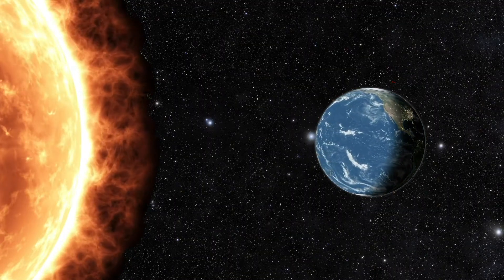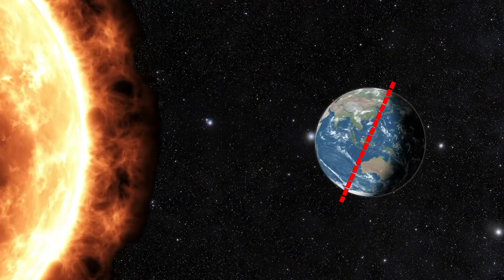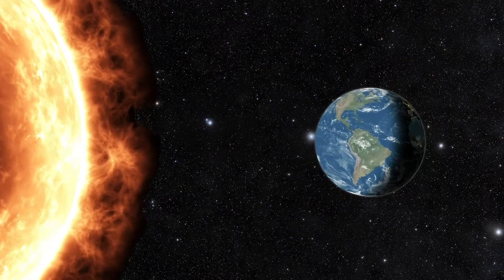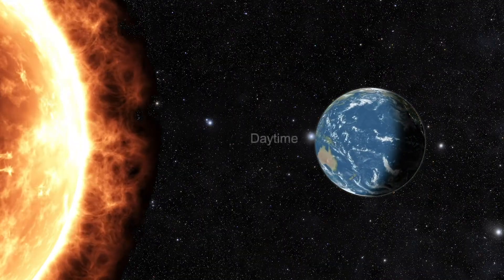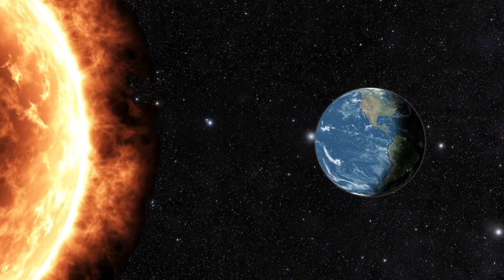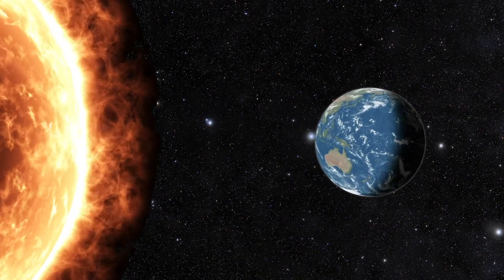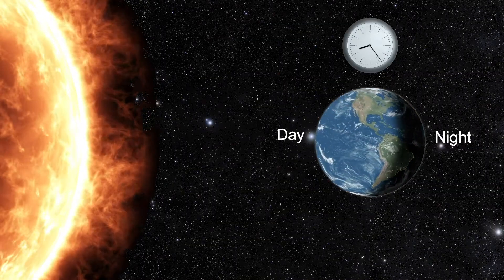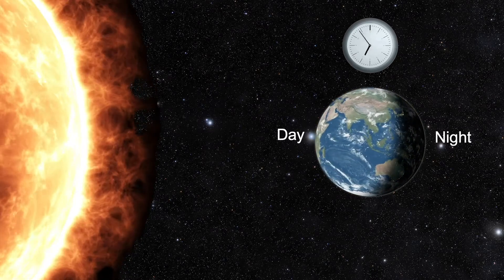Earth's Rotation – Day and Night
Explanatory science video on the rotation of the Earth about its axis and the resultant experience of day and night. It takes the Earth 24 hours to complete one rotation which is equivalent to one Earth day.

for related interactive content.

In space, the Earth moves in different ways. One way the Earth moves is by spinning on its axis. An axis is an imaginery line that runs through the Earth’s centre. This spinning movement on its axis is called a rotation.

As it rotates, part of the Earth is facing the sun. This part of the Earth it lit up and experiences daytime. At the same time, the opposite side of the Earth is facing away from the sun. This part of the Earth is in darkness and it is nighttime.

It takes the Earth 24 hours to complete one rotation. The repeating rotation of the Earth is why we experience the daily pattern of day and night.

The ngscience series by Blue Ring Education is 100% aligned to the Next Generation Science Standards (NGSS).